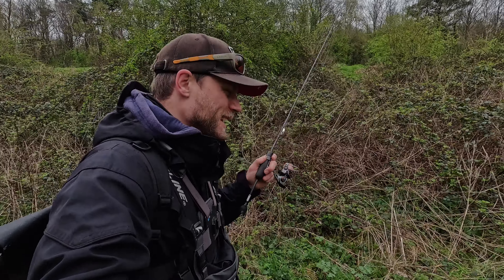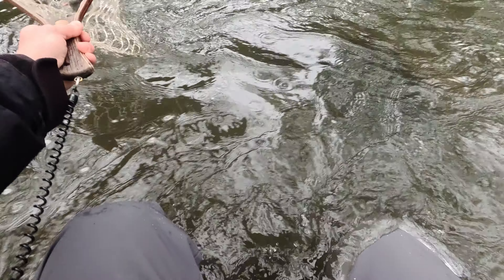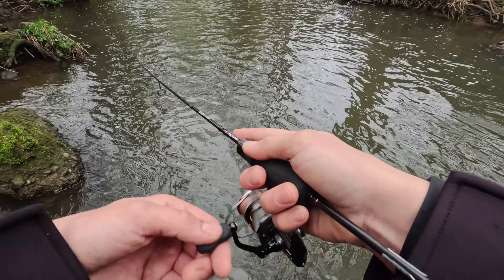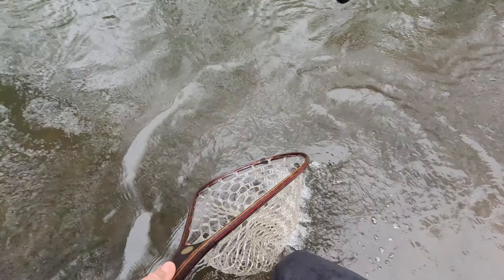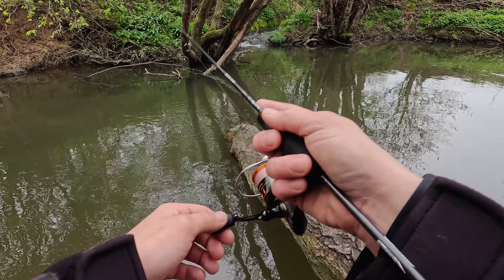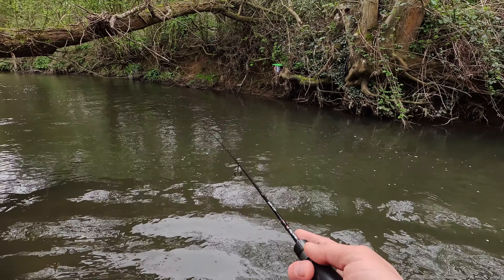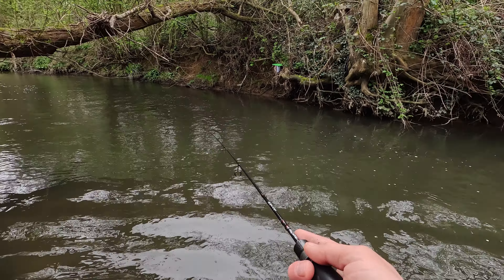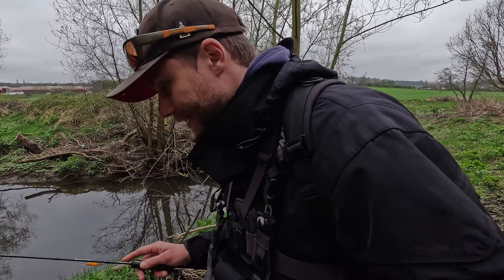XUL and Micro Lures for Trout fishing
This video was filmed 4th of April, that's why trout were biting so slow and gently. My aim was try to catch trout on micro lures while using XUL rod and super thin #0.25PE line. Everything worked very well and further in warmer weather will work just better.
Line was way too thin and too weak, would recommend to use about #0.4 PE if that's from YGK (because every manufacturer have different understanding in thickness). Potentially you could use these super thin lines only if you have just small trout in your river and water flow is not strong.
Some lures I used were too heavy for this rod but I wanted to test it. Of course I was super careful. And if you will use heavier lures than should be - be super careful, it's all on you. NOT RECOMMENDED.

Gear:
Rod: Crazy Fish Nano One SE NRSSE312XULS 0.3-2.5g, 186 cm -6 ft 1inch (Rod weight 59g)
Reel: KastKing Kestrel 1000
Braid line:  YGK X-braid Upgrade x4 #0.25
Fluorocarbon: Gunki 0.2 mm
Snaps: Spro Freestyle Fluorocarbon Snaps Stainless Steel 3.5mm

Lures:
Predox Sakana Realist Spinner 1.5g
Jackson Komachi floating 4.5cm 2g
Supercontinent Pupa Larva 38mm 1.77g + 1g jighead
Gunki Gamera 39mm
Smith ARS AR-S spinner 3.5g
Rodio Craft Noa Boss 3.5g